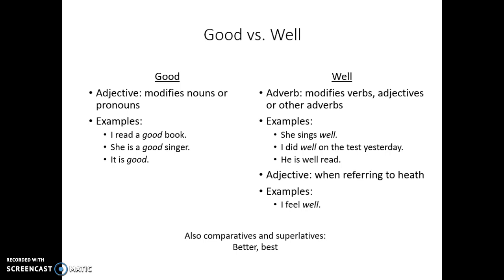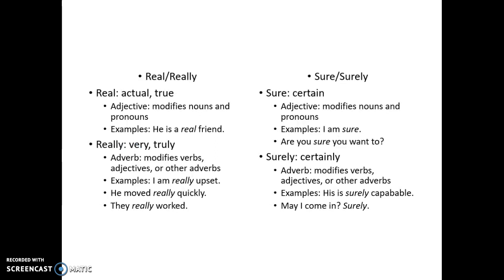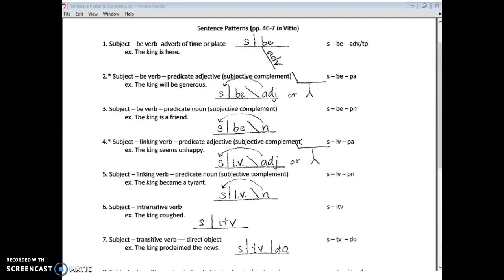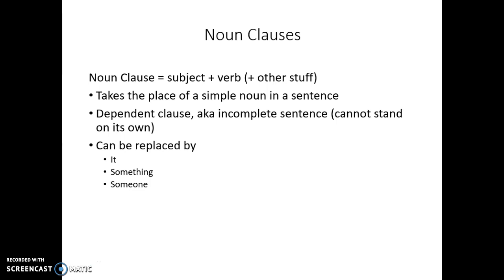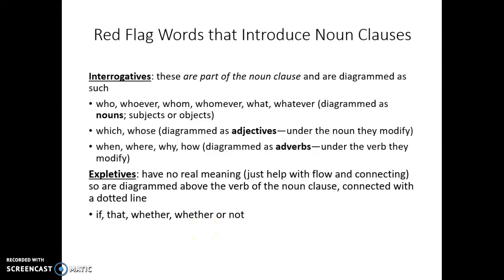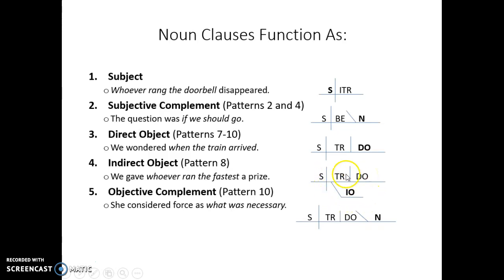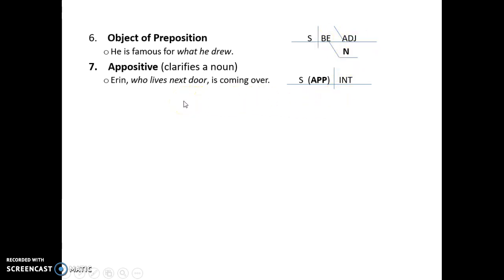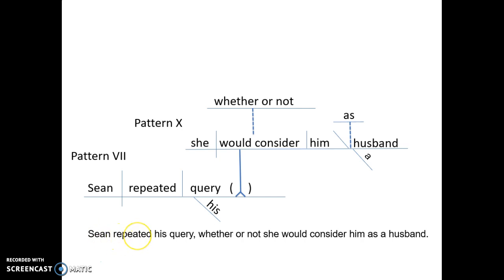Exam II Review (Part 1)